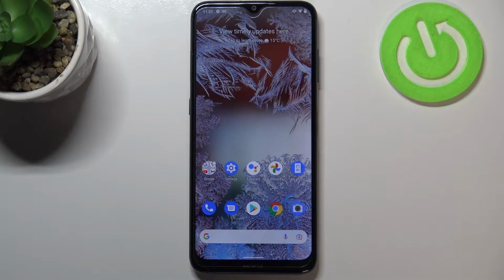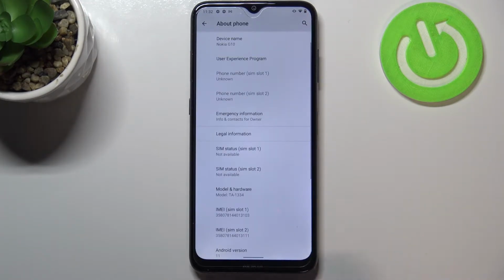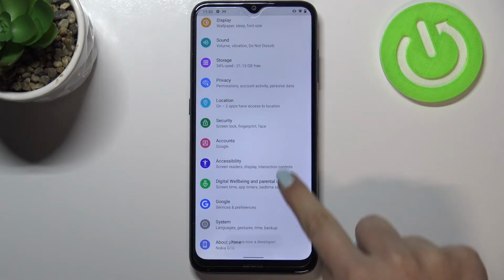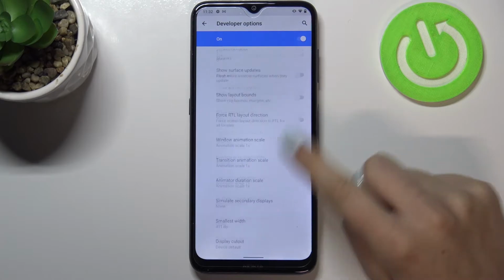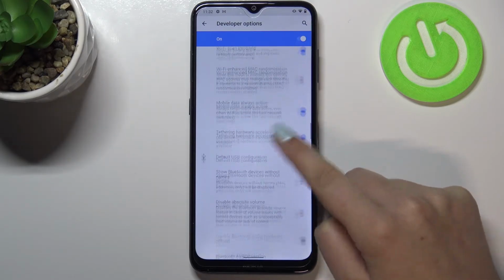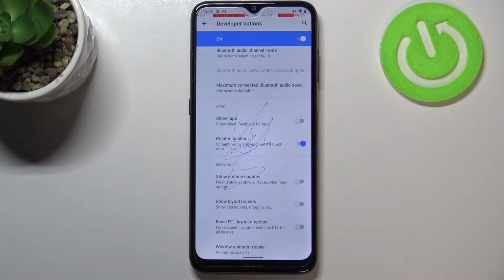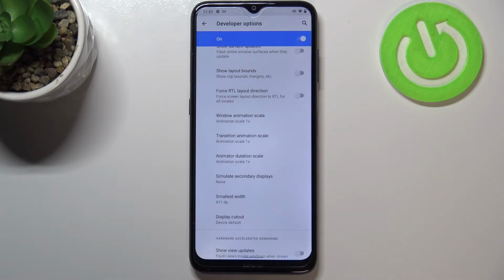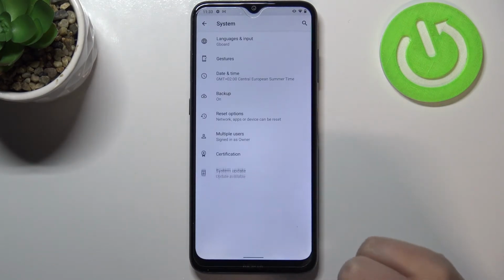How to Turn On Developer Options on NOKIA G10 – Developer Features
Read more info about NOKIA G10:
Do you want to find out the solution to enable developer settings on NOKIA G10? Are you looking for a possibility to activate developer features on NOKIA G10? Check out the above guide, where we teach you how to enable developer options in NOKIA G10. If you are looking for the method to activate developer settings in your Nokia device, find out the above video instruction and learn how to get into the advanced setting, and use a simple trick to allow options that are usually locked. Let’s watch the attached tutorial and manage developer features in NOKIA G10. Visit our HardReset.info YT channel and discover many useful tutorials for NOKIA G10.

How to enter developer options in NOKIA G10? How to get access to the developer options in NOKIA G10? How to activate developer options in NOKIA G10? How to enable USB Debugging in NOKIA G10? How to allow developer options in NOKIA G10? How to allow OEM Unlock in NOKIA G10?